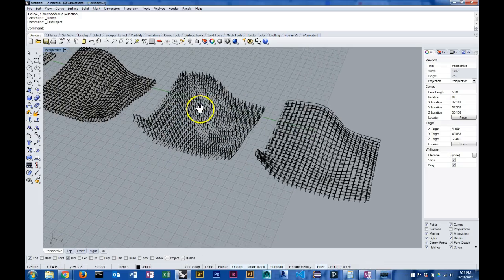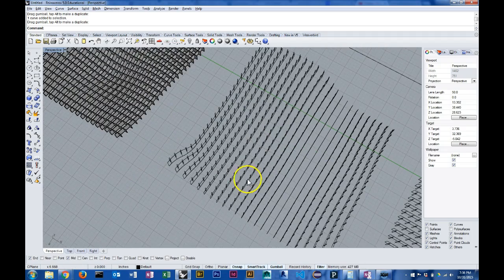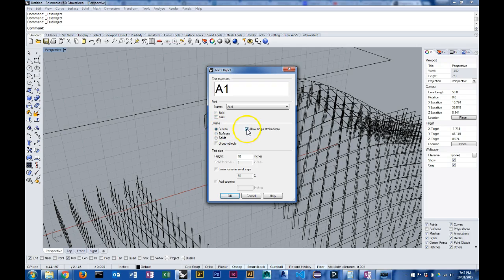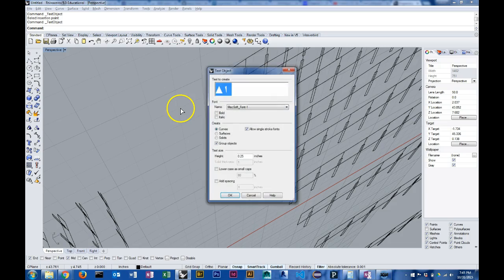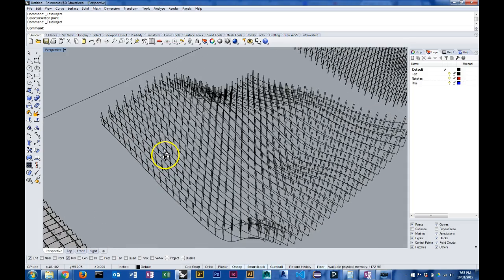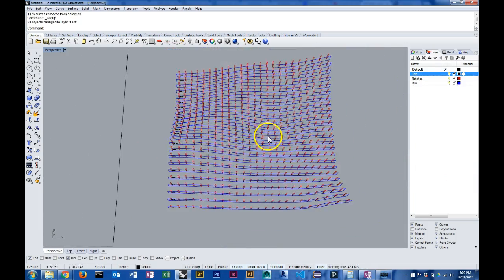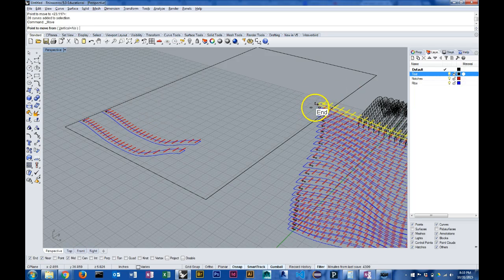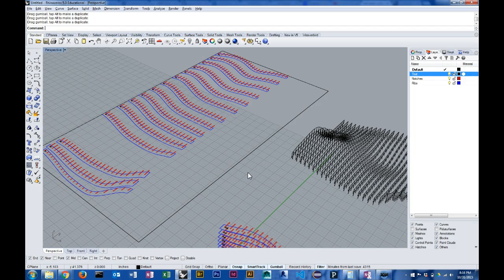Rhino Tutorial: Creating a Waffle Model - Part 3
Laying out geometry for laser cutting.